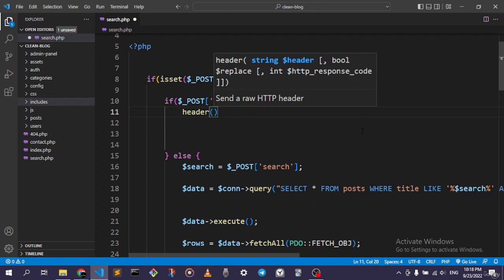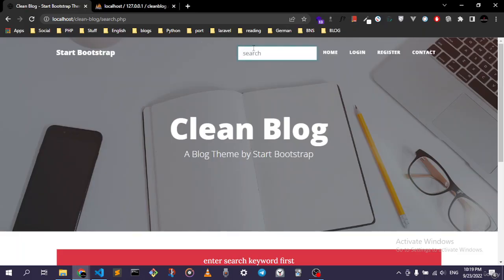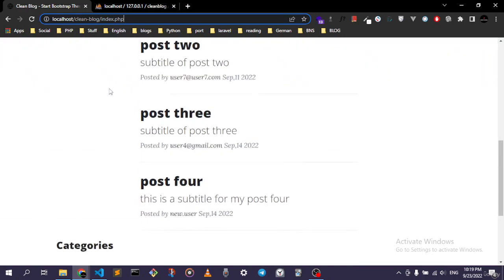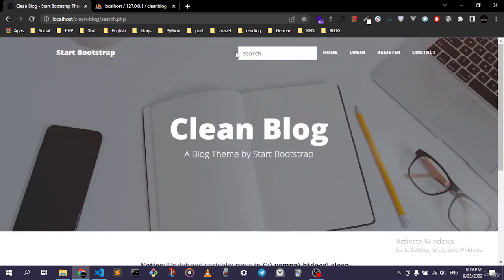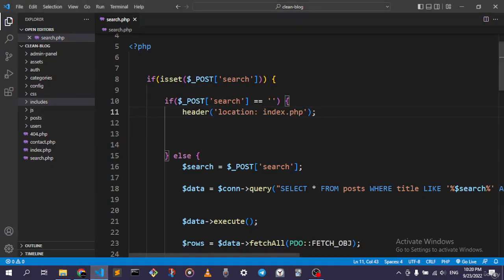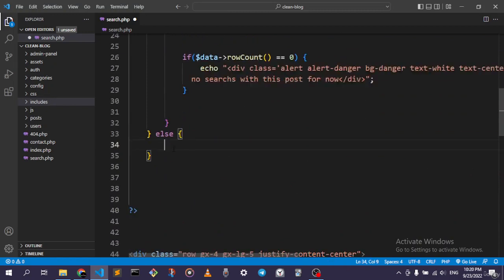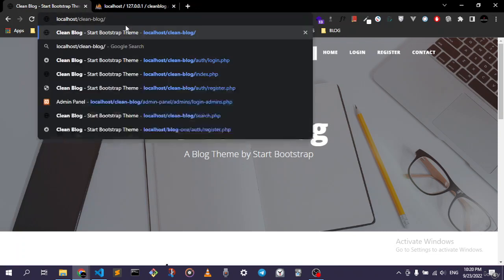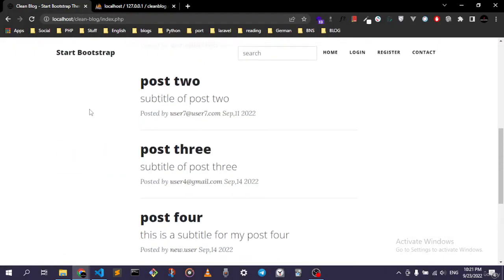48. Finishing up and Fixing Bugs